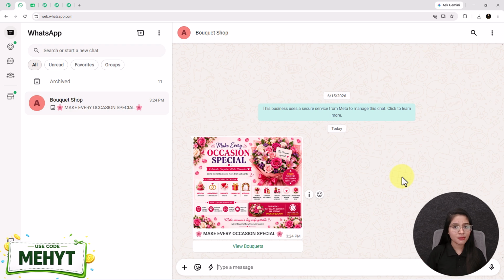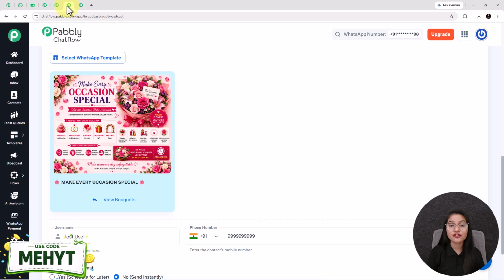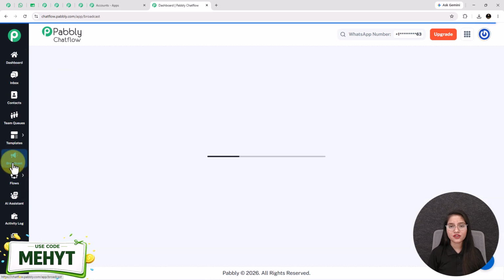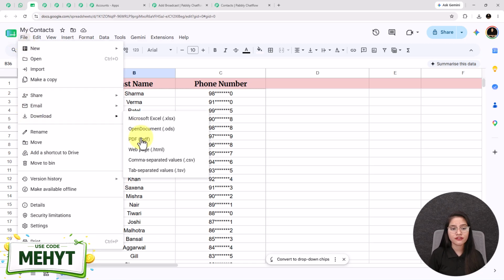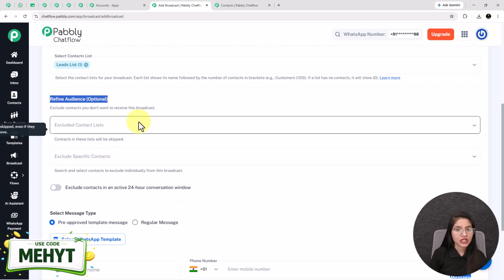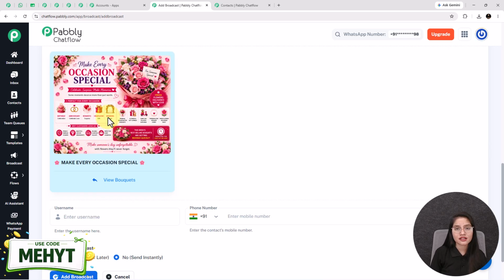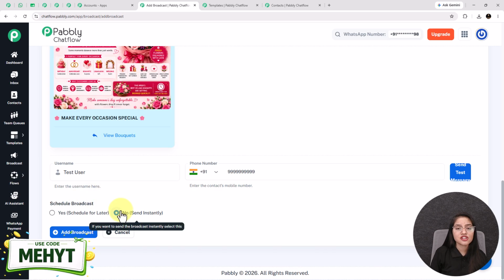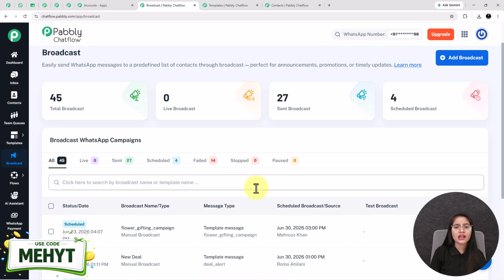Increase Flower Sales During Special Occasions with WhatsApp Broadcasts | Part 1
this tutorial shows how flower shop owners can increase flower sales during special occasions using whatsapp broadcasts. it is beginner friendly and perfect for florists, flower delivery services, gift shops, and local businesses looking to attract more customers and boost seasonal sales.

you will learn how to create effective whatsapp broadcast campaigns, promote special offers, send personalized flower recommendations, and engage customers during occasions like valentine's day, mother's day, anniversaries, birthdays, weddings, and festivals. these strategies help increase customer responses, repeat orders, and overall sales performance.

by using the right whatsapp broadcast approach, flower businesses can build stronger customer relationships, improve marketing results, and generate more revenue during peak celebration seasons.

Frequently Searched Queries Covered

how to increase flower sales using WhatsApp marketing
WhatsApp broadcast strategies for local florists
how to promote flower shop during special occasions
how to automate flower pre-orders on WhatsApp
marketing ideas to grow a floral business using automation

🎯 Use Case: Promote special occasion flower collections through targeted WhatsApp broadcasts, helping florists reach customers instantly with seasonal offers, gift ideas, and limited-time promotions that drive more orders during peak demand periods